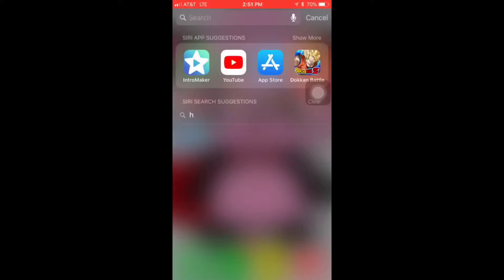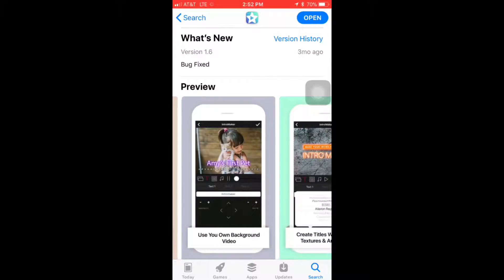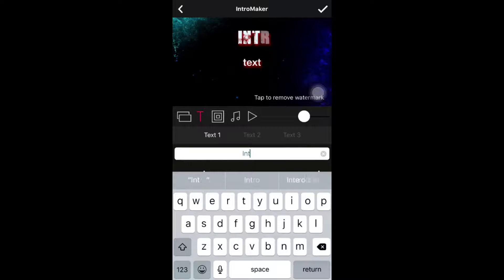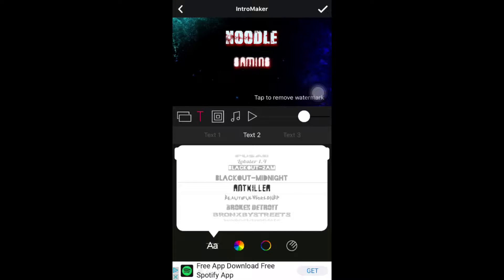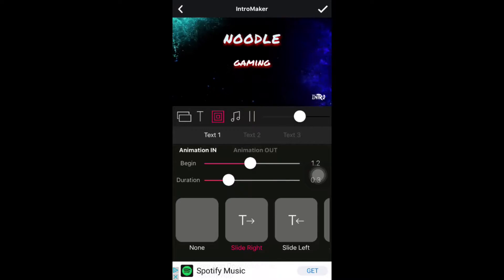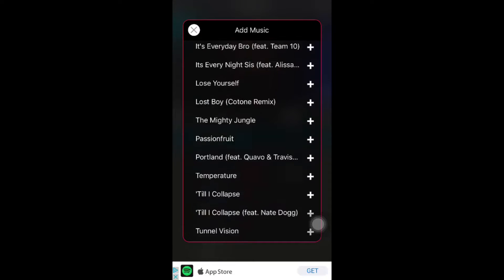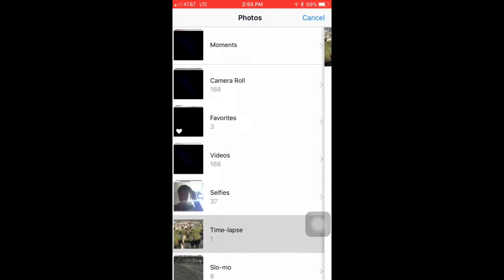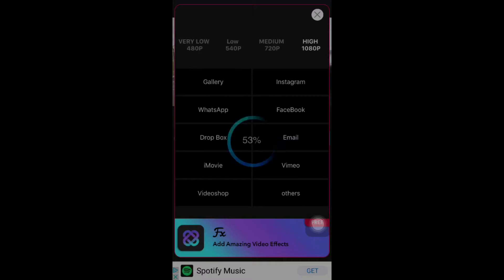How to get a 3D intro off your phone!!!!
This is how to get a spinning intro off your phone better than my other video on how to do a intro,and this one is the perfect guide